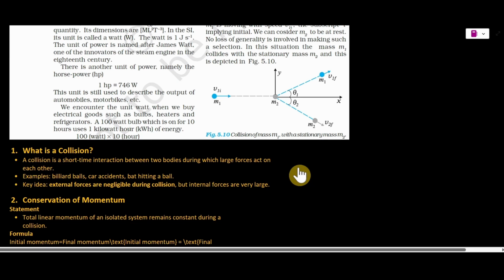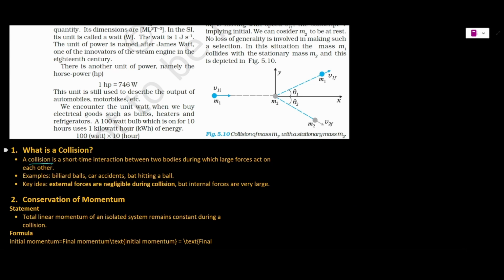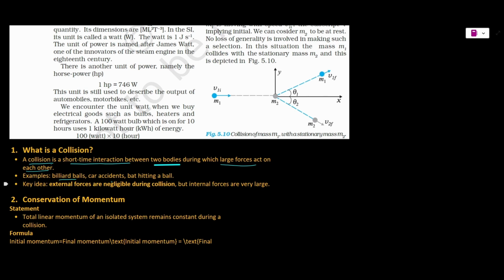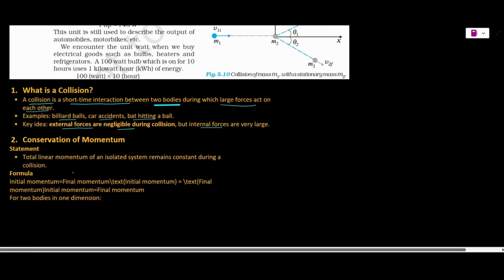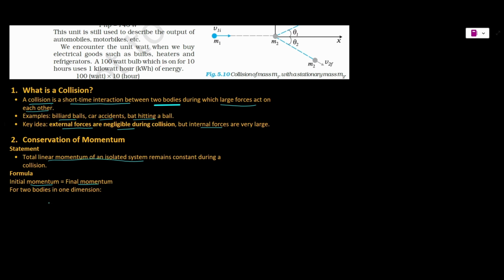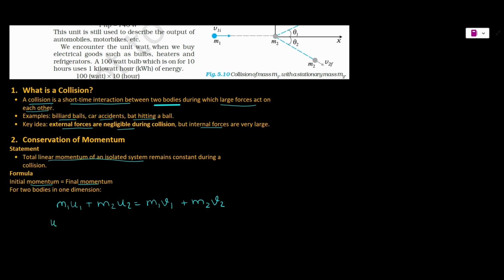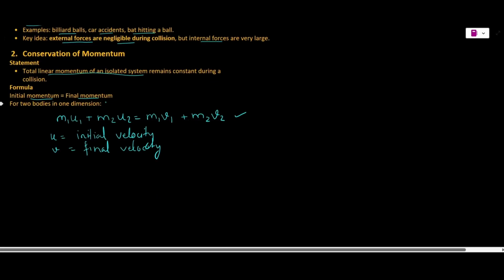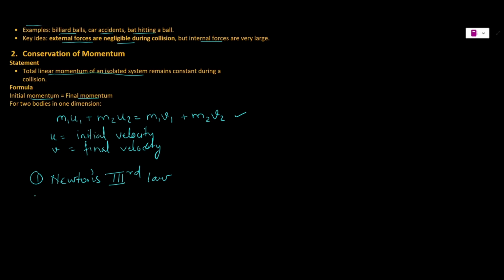Collisions and Conservation of Momentum | Class 11 NCERT Physics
Collisions are one of the most important and scoring topics in Mechanics. In this video, we explain the concept of collisions in a clear and structured way, starting from basic definitions and moving to exam-oriented problem solving. You will learn why momentum is always conserved, how elastic and inelastic collisions differ, and how to apply conservation laws in one-dimensional and two-dimensional collisions.

This lecture is designed especially for Grade 11 students, JEE, and NEET aspirants. All key formulas are derived step by step, with special focus on common exam results like head-on elastic collisions, perfectly inelastic collisions, and kinetic energy loss. The explanation is concept-driven, making it easier to solve numerical problems confidently in school exams and competitive tests.

Topics covered:
What is a collision

collisions class 11 physics, collisions jee neet, conservation of momentum problems, elastic and inelastic collisions, head on elastic collision formula, perfectly inelastic collision examples, 1d and 2d collisions physics, work energy and power collisions, mechanics physics class 11, jee main physics collisions, neet physics collisions, collision numericals physics